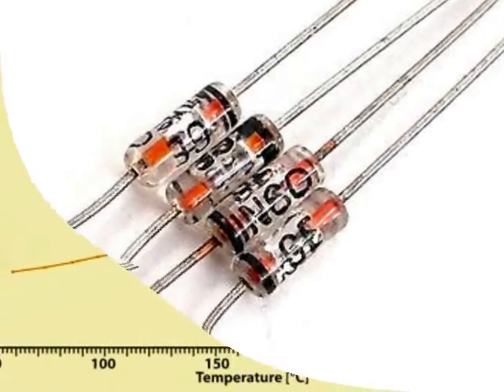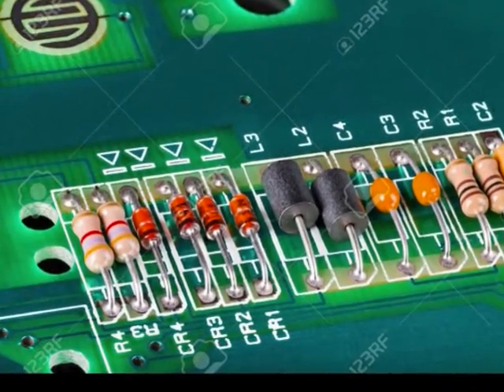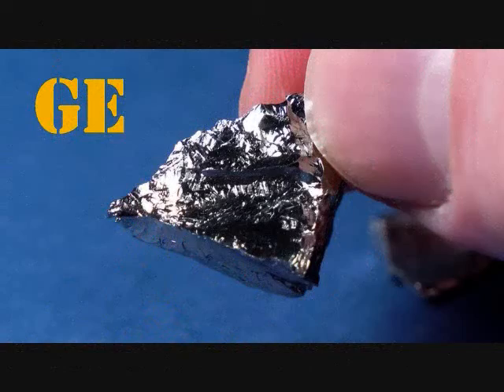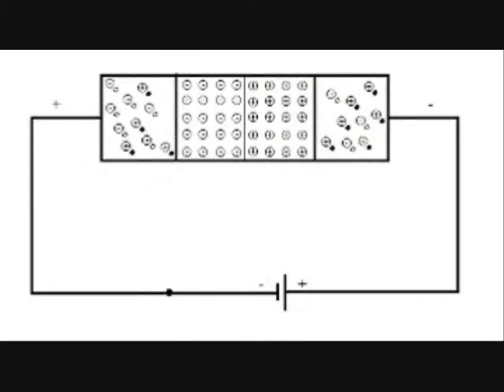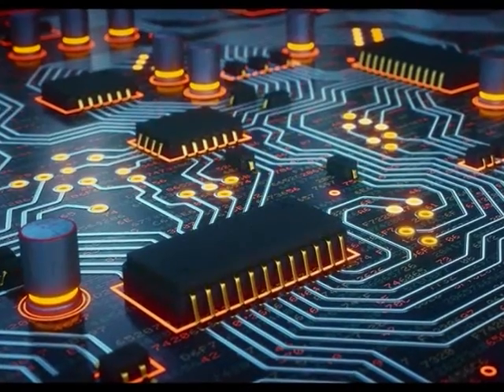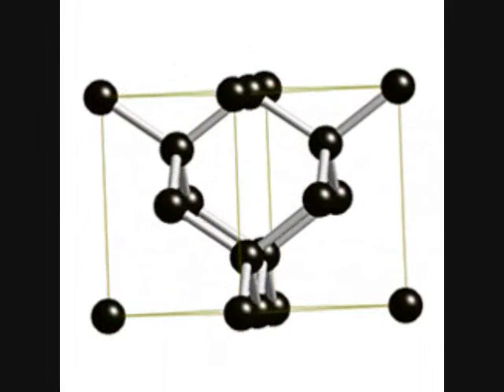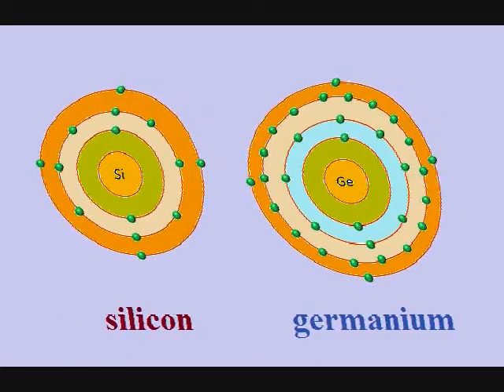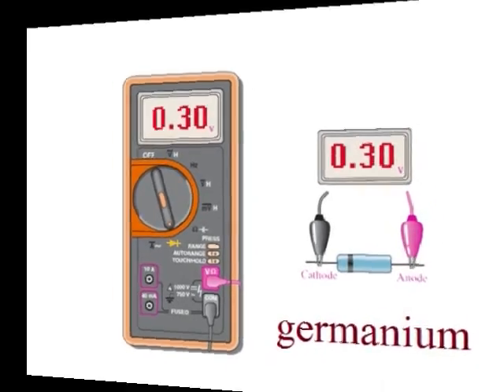Is silicon or germanium diode better ?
One of the best reasons to choose silicon over germanium is its excellent thermal stability. This is due to its higher melting point, which allows it to perform better in hot conditions. While germanium has a higher electrical conductivity, its insulating properties make germanium a poor choice for most consu.